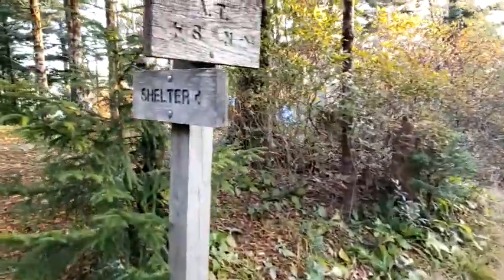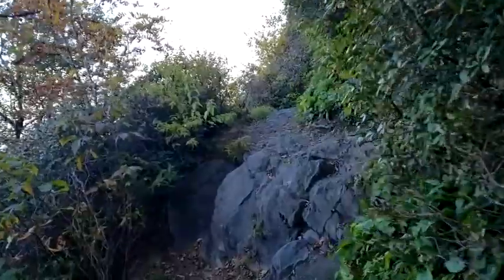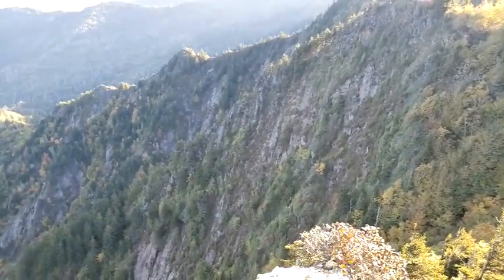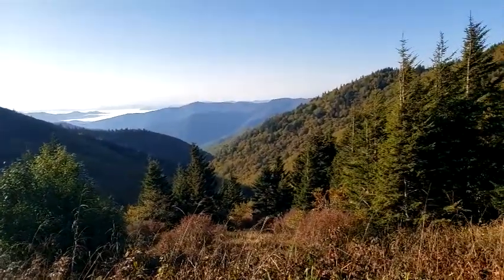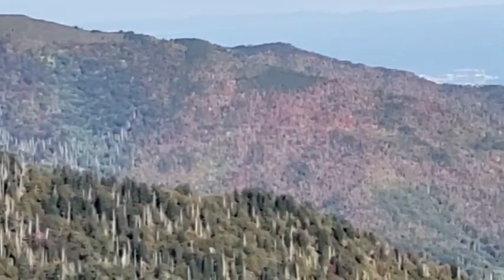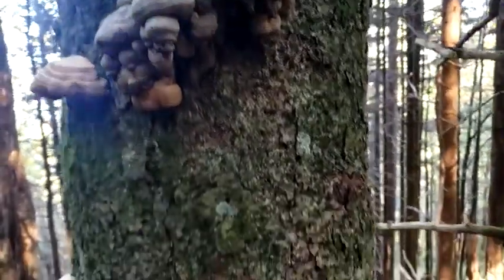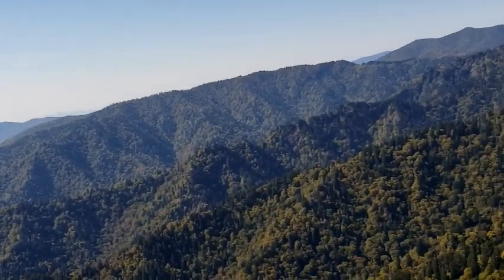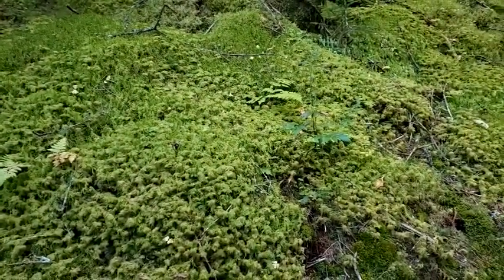AT in the Smoky Mountain National Park, Day 5 Icewater Spring to Tricorner Knob Shelter.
Heading North on the Appalachian trail to Tricorner Knob Shelter, Charlies Bunion was the highlight of the day. Tricorner Knob has very little tent spaces but go up the trail just a little ways to horse hitching post and good flat spots.